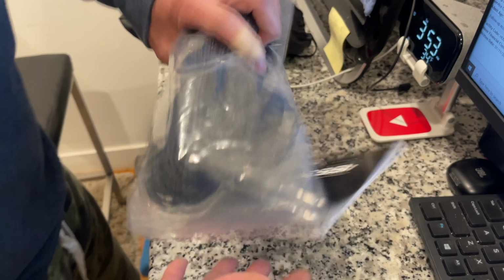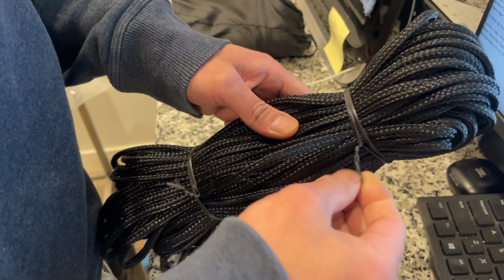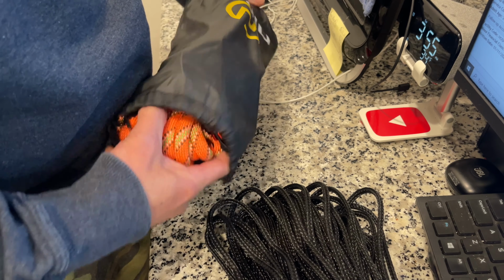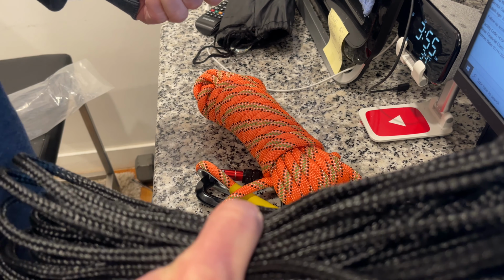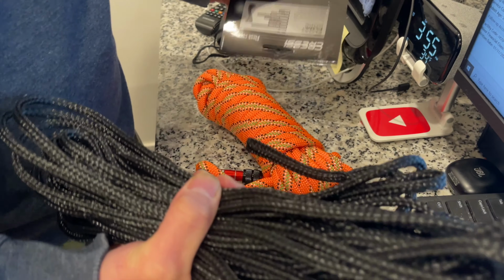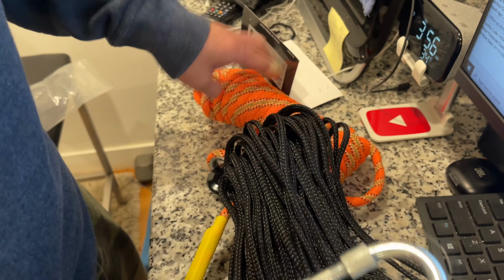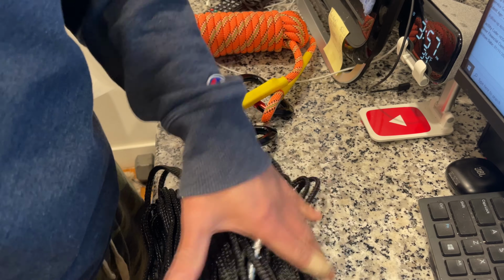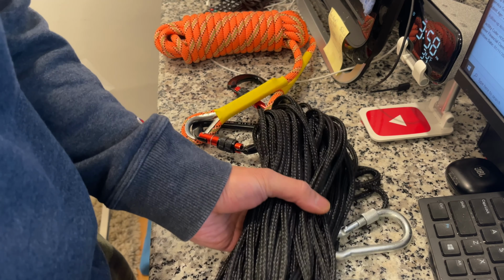Cressi Float Rope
30m / 100 Feet Float Rope.